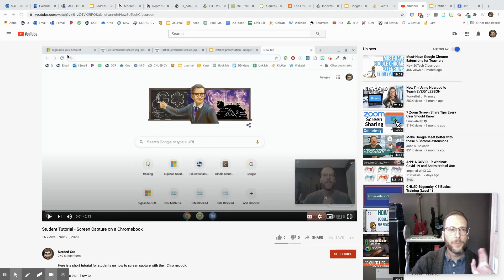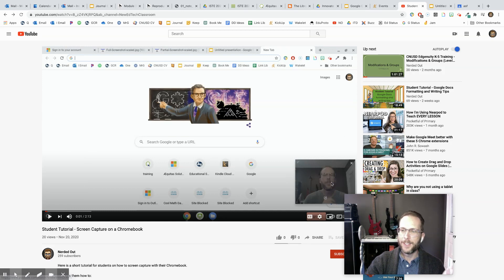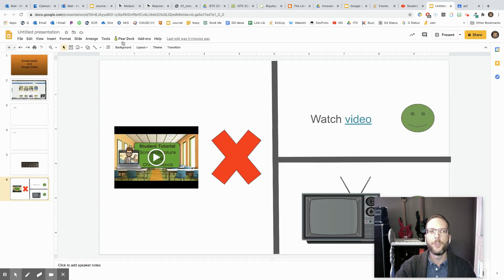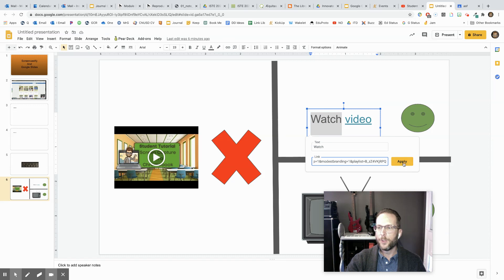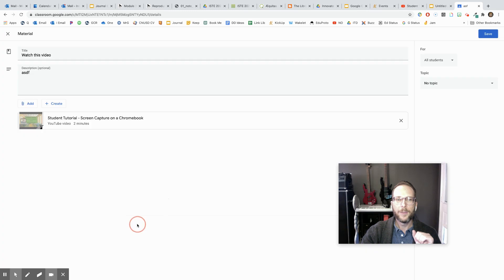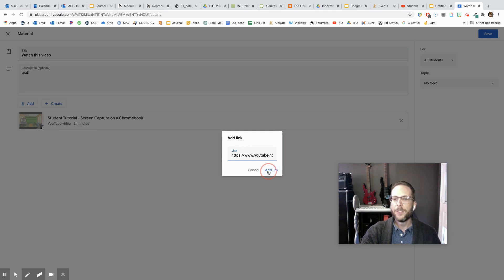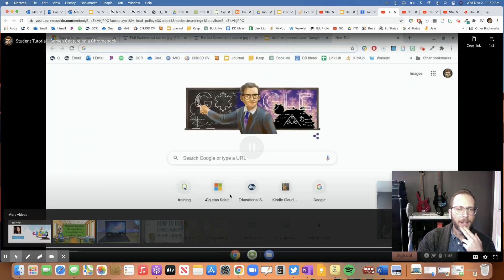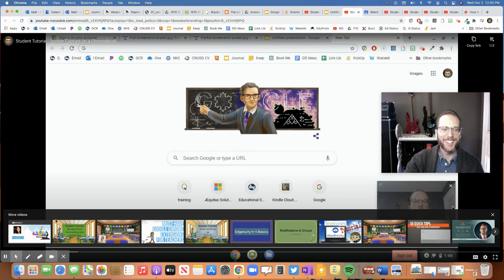Youtube Trick - Remove Ads and Sidebar Videos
Quick trick to remove ads and sidebar videos from youtube.

This video also explains how to use the new link in Google Slides and Google Classroom.